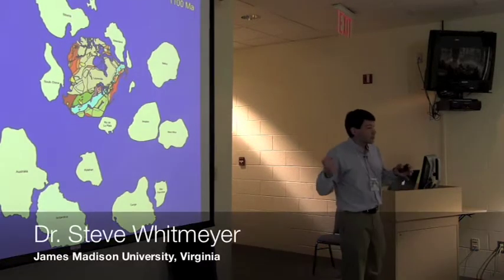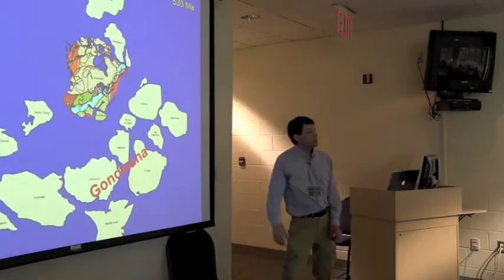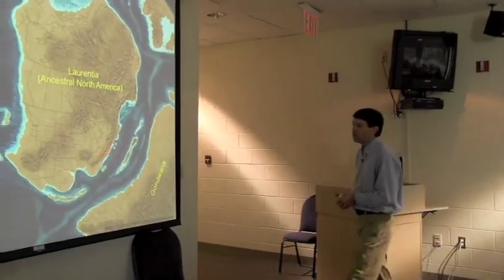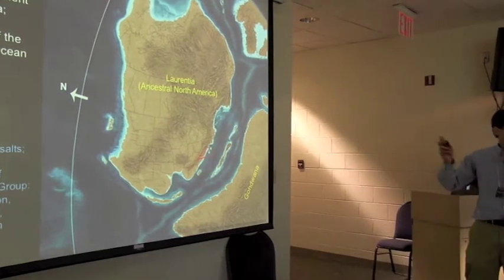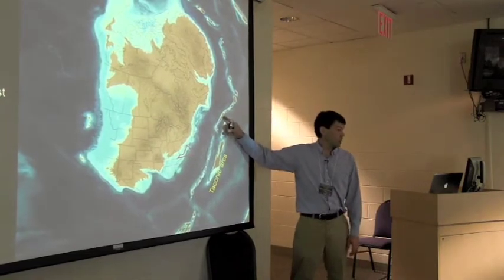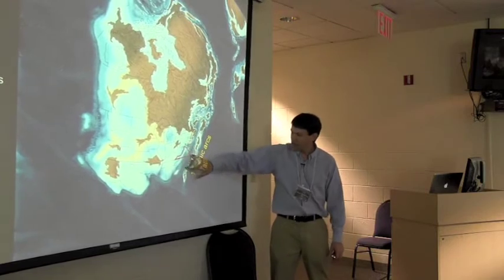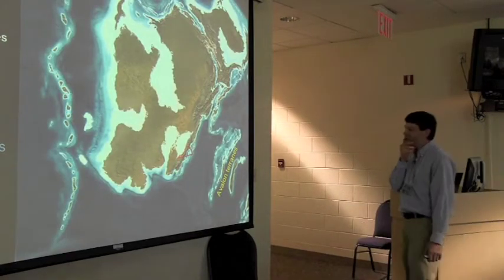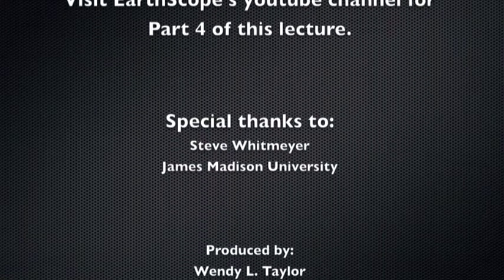Appalachian Tectonics (Part 3)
Part 3 of Dr. Steve Whitmeyer's lecture on the, "Regional Geology and Tectonics of the Central Appalachians, Highlighting Virginia".  This lecture was presented at EarthScope's Workshop for Interpretive Professionals in the Central Appalachian Region at James Madison University, on March 26, 2012.